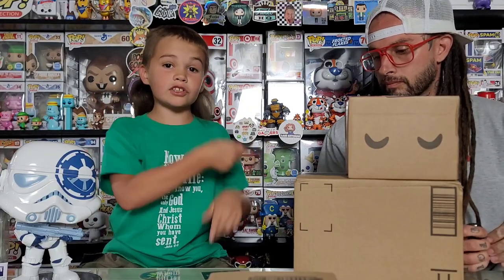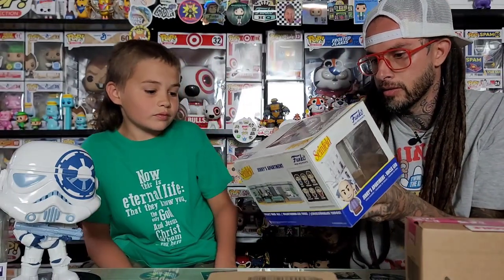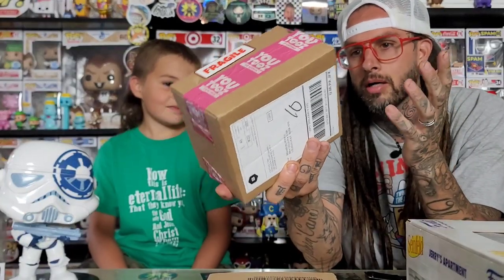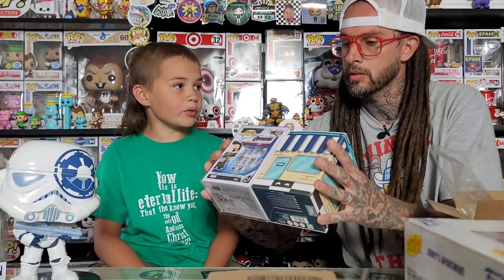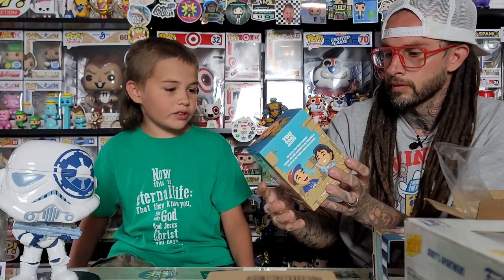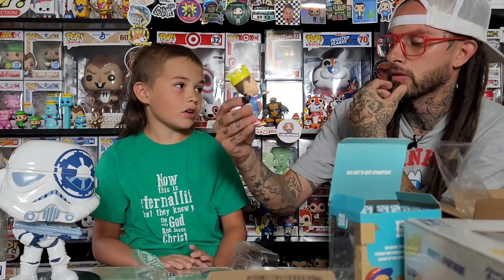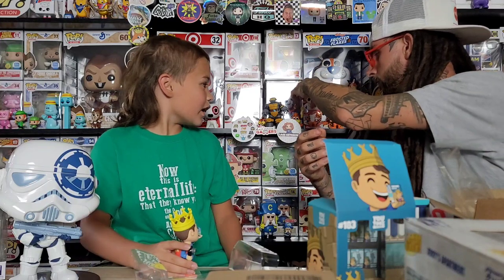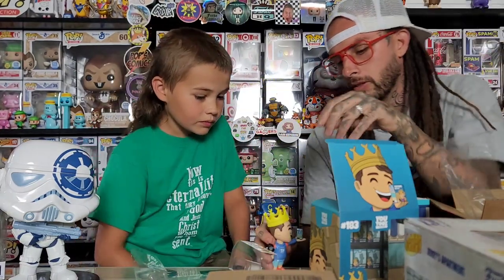Unboxing our 1st YOUTOOZ !!!!! The Top Pops YOUTOOZ!!!!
Its YOUTOOZ TIME!!! Unboxing our first youtooz of Tristen himself Top Pops, this figure is awesome and very well made